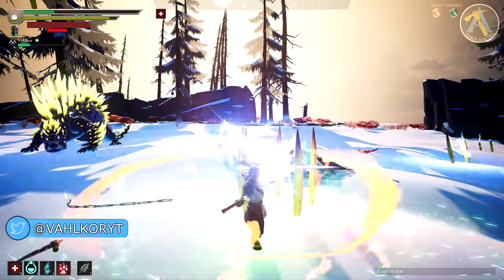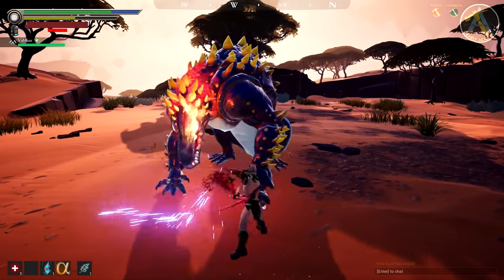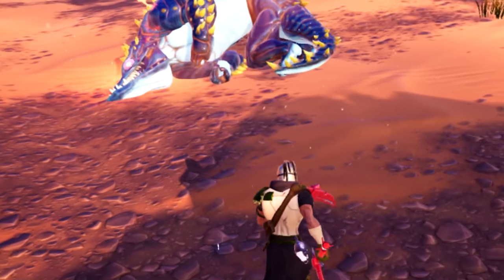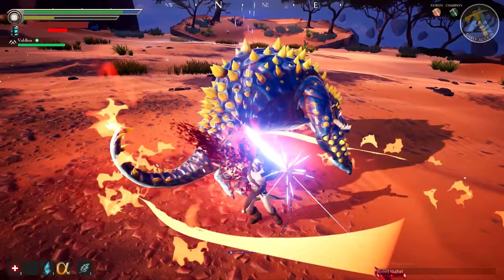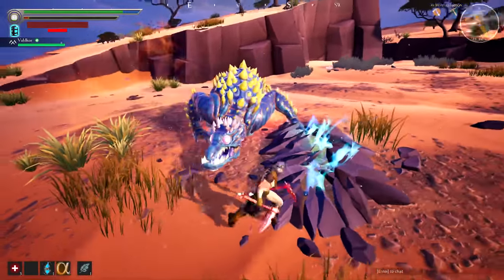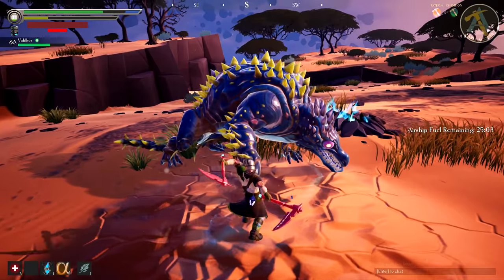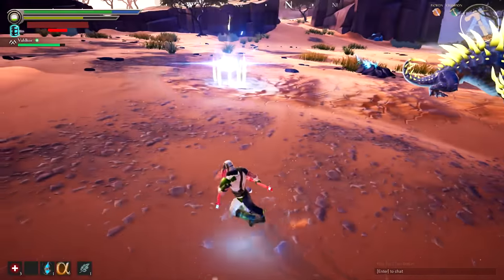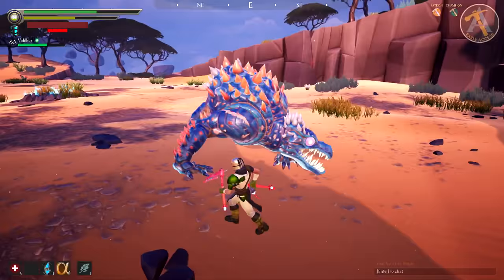Nayzaga Advance Guide Tutorial Dauntless